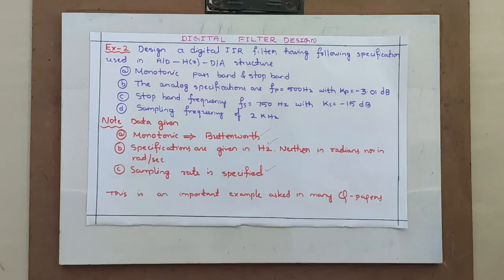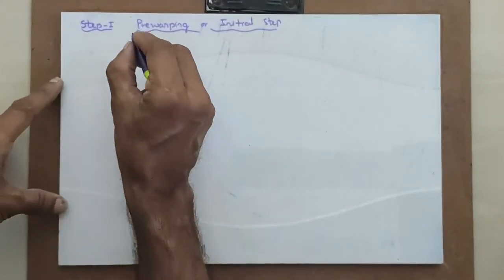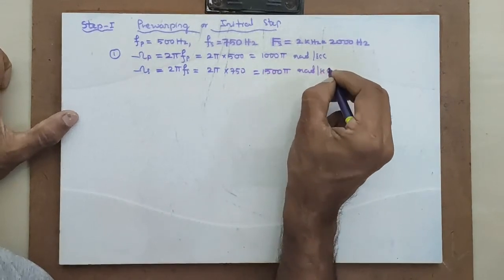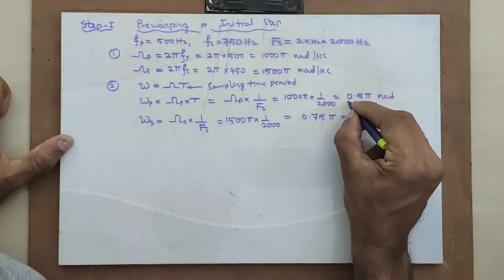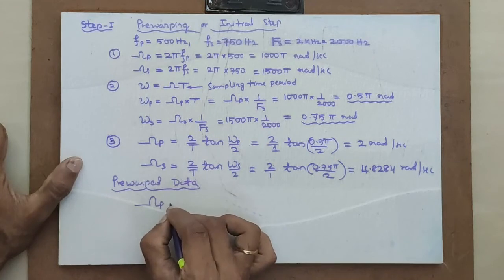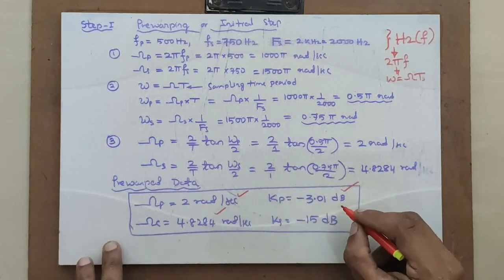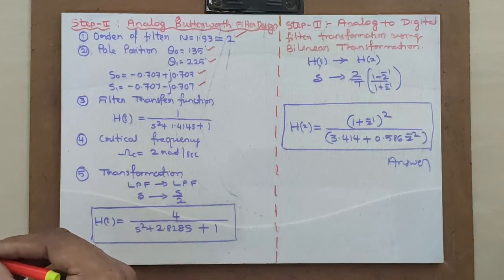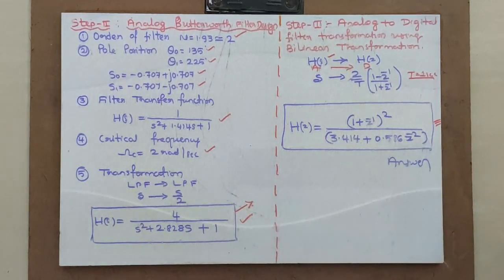Dsp Module3 Class10 Digital filter Design Numerical example solved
The input Data given in Hz